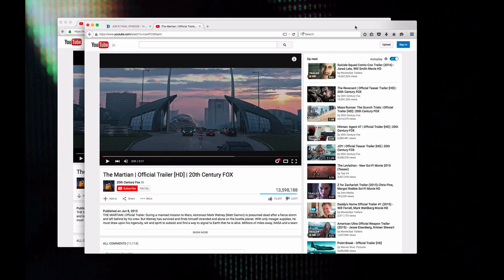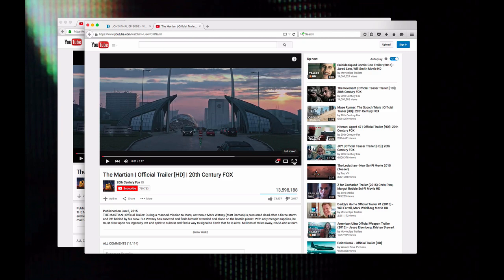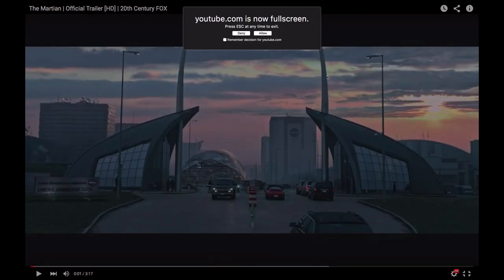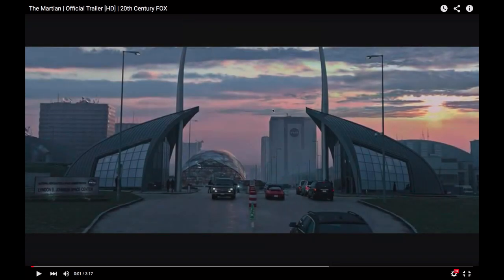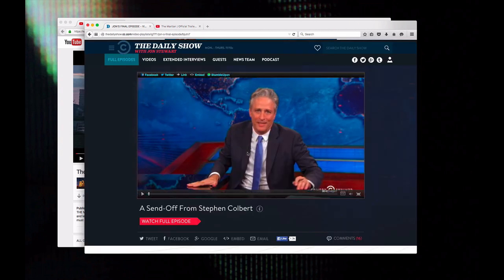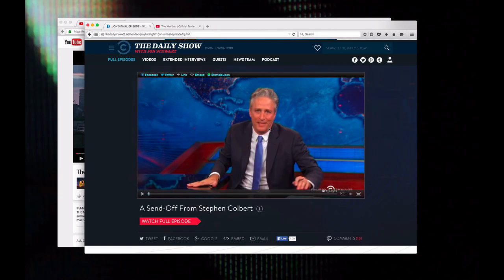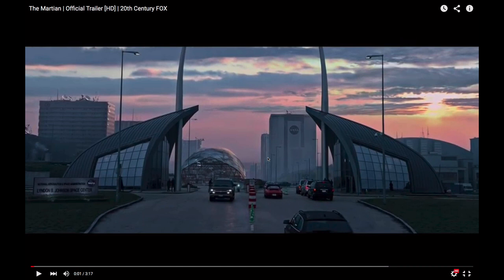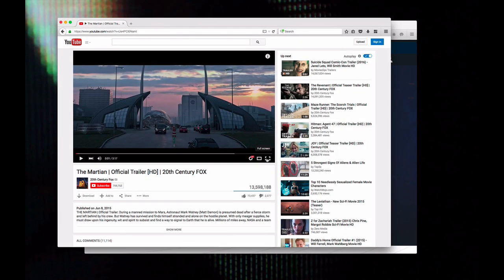Comparison of full screen notifications